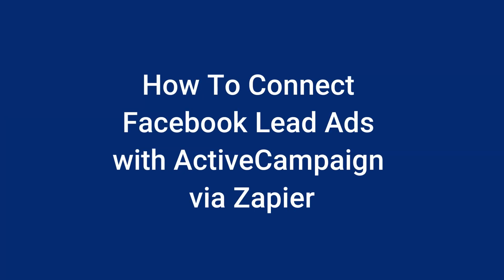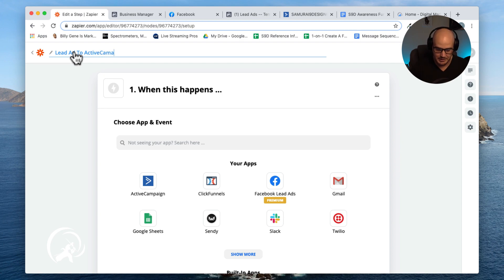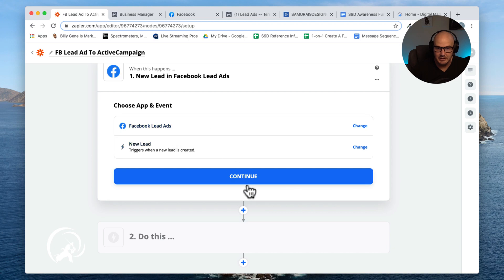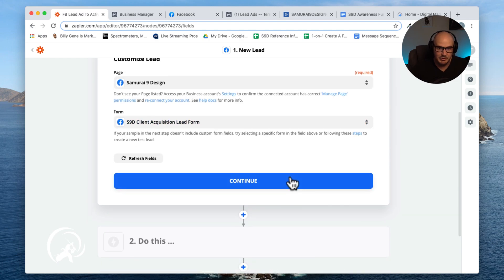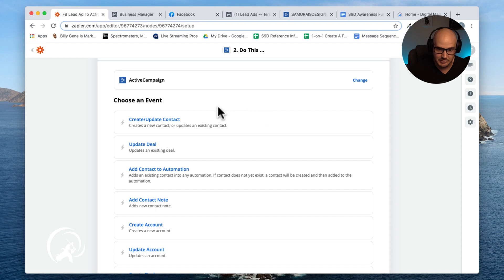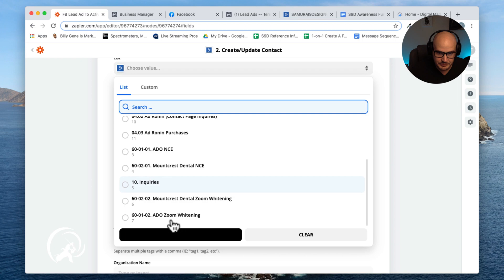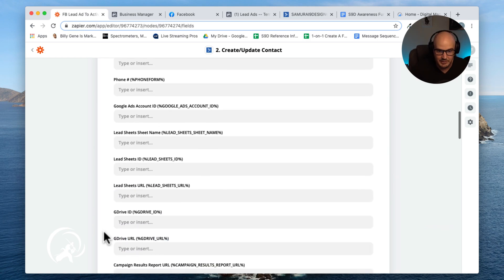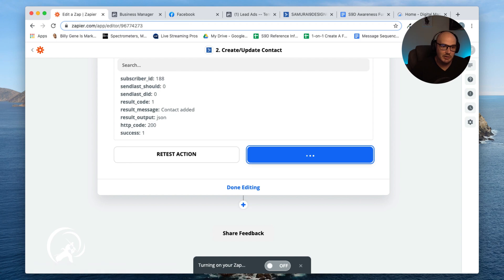How to connect Facebook Lead As with ActiveCampaign via Zapier - S9D Digital Marketing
In this video I show you how you can use Zapier to connect a Facebook Lead form with ActiveCampaign.